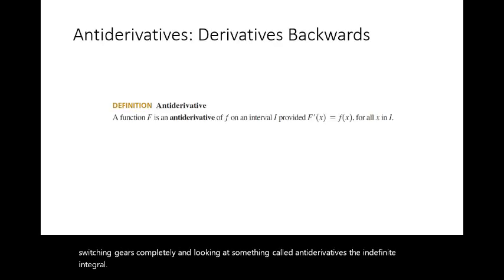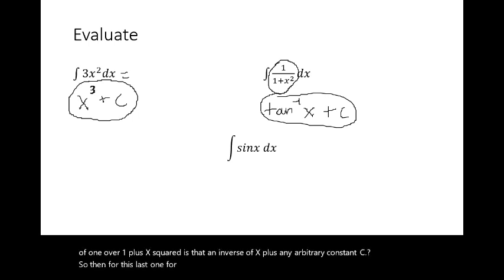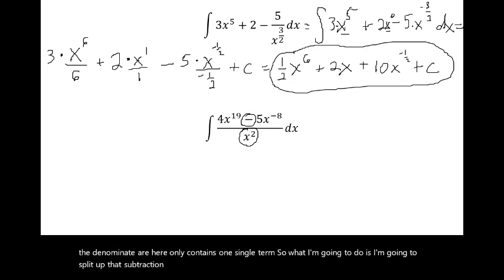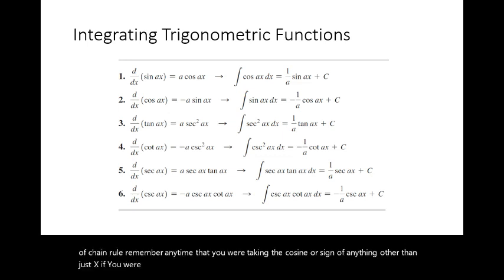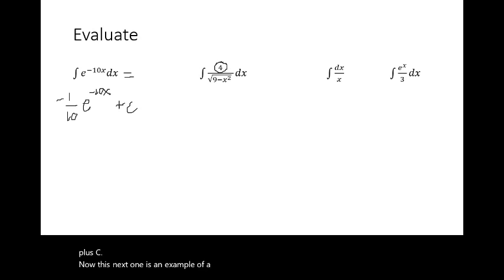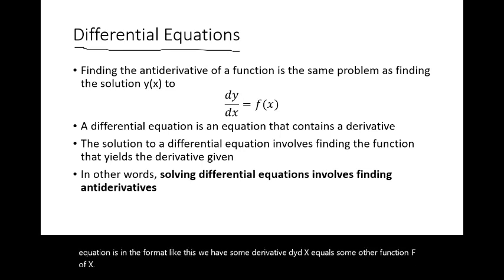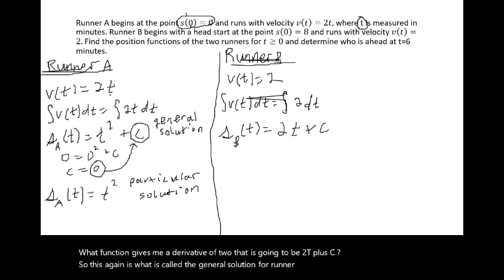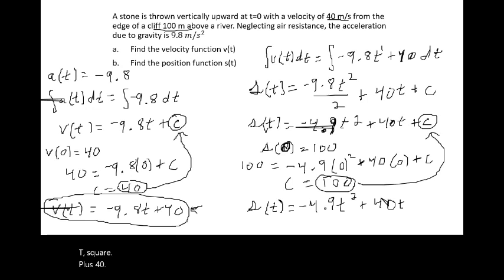Antiderivatives and the Indefinite Integral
This is a video lecture on antiderivatives and the indefinite integral for Calculus I.